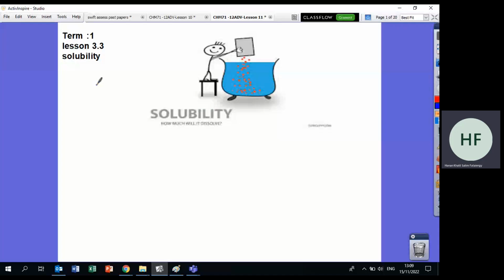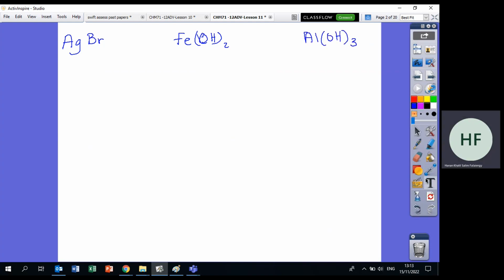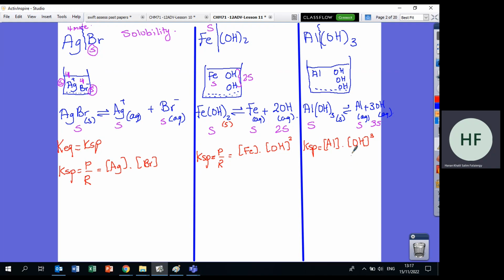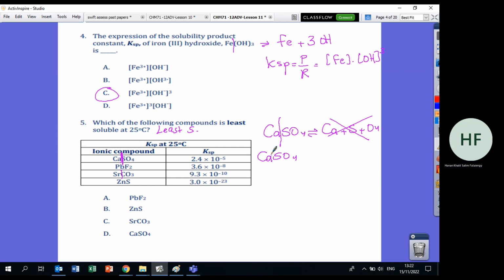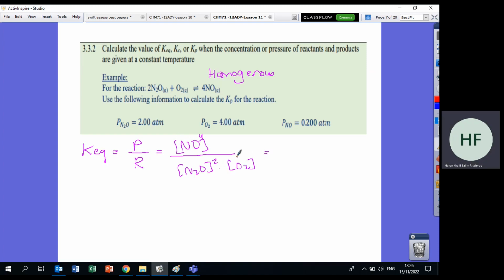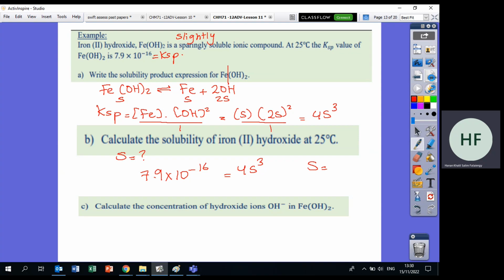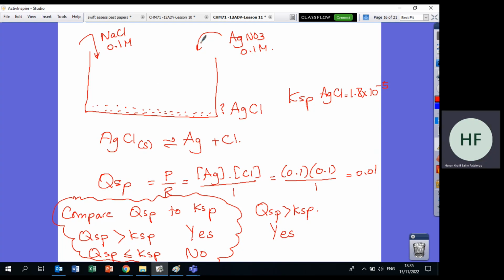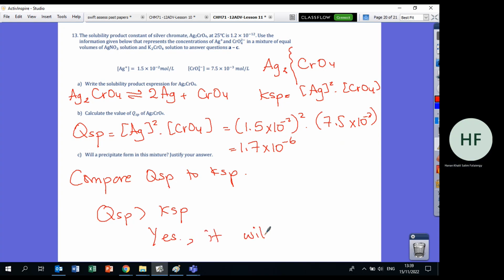Lesson 11 solubility